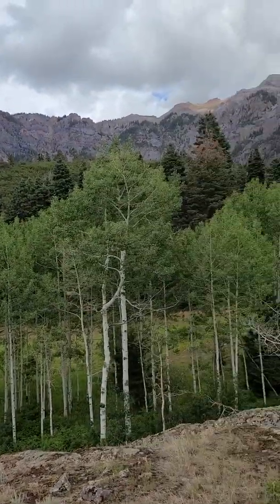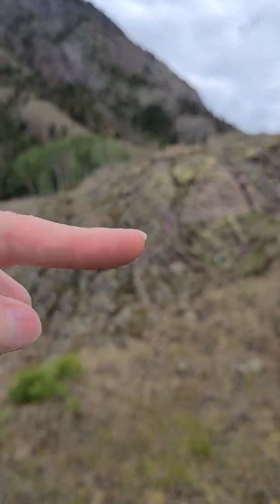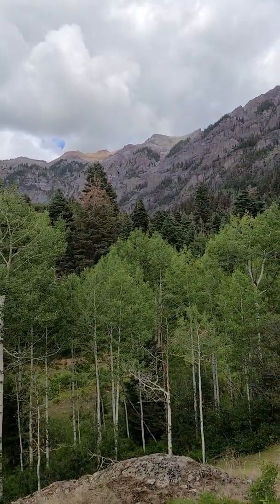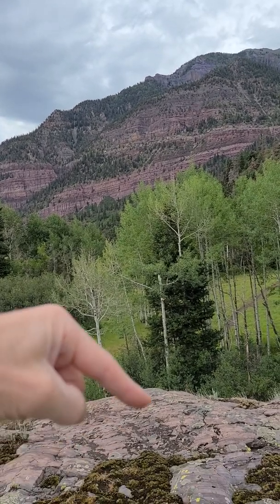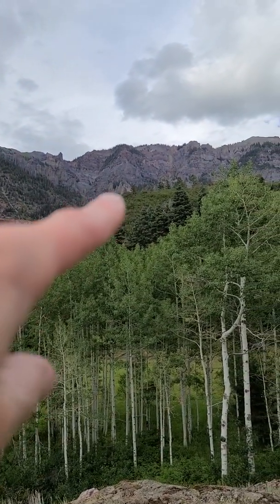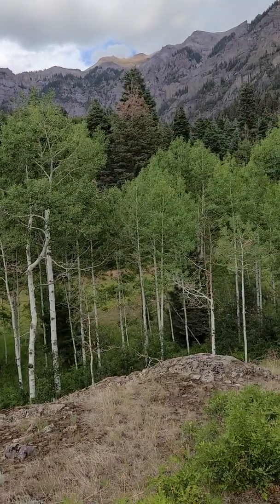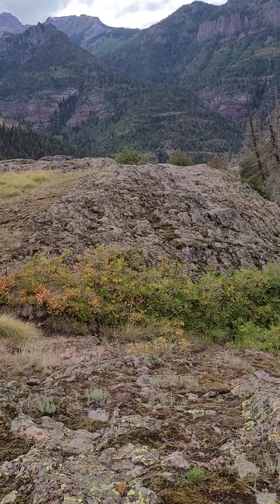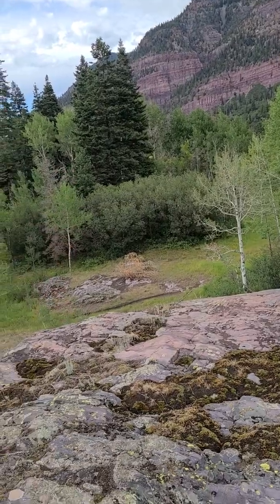A little on the geology and ecology of the Ouray area.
Geology of SW Colorado USA. Ouray Co. City of Ouray.